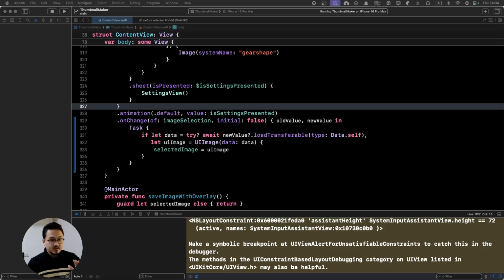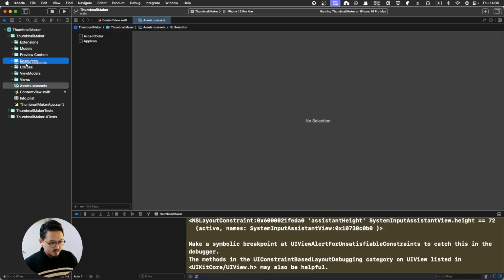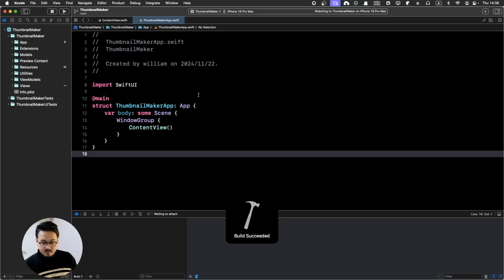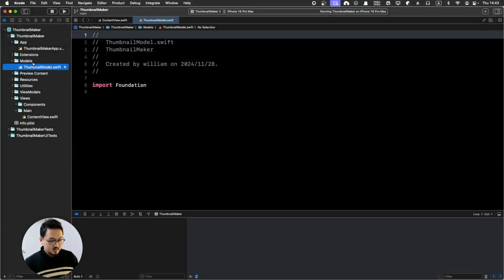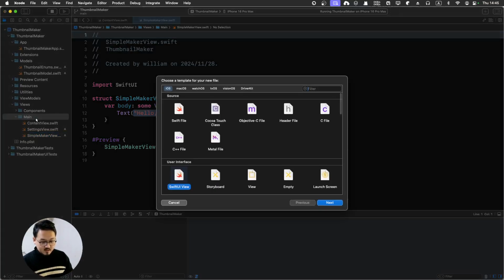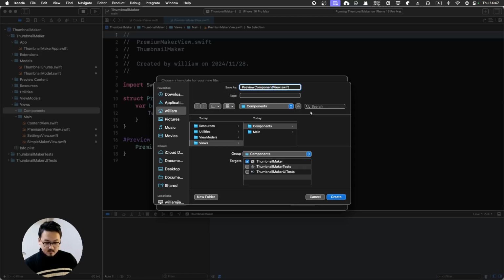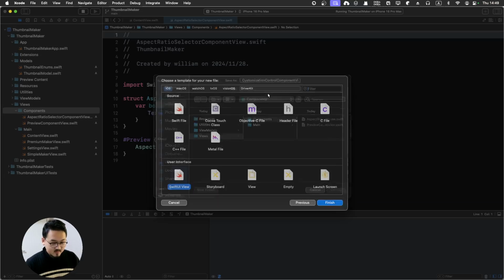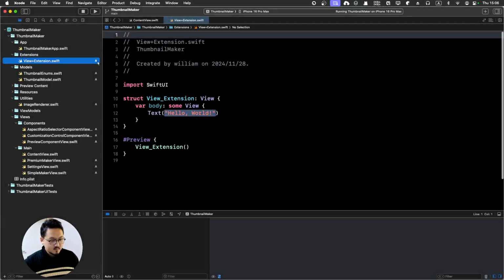Project Thumbnail Maker PART 10